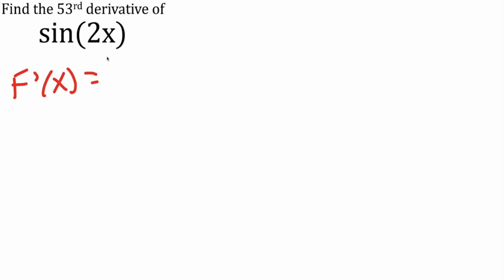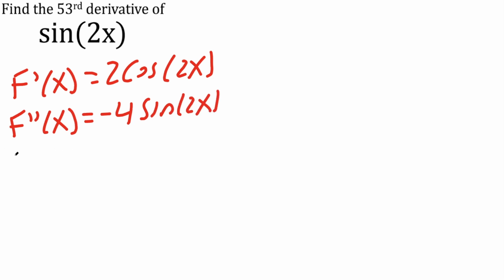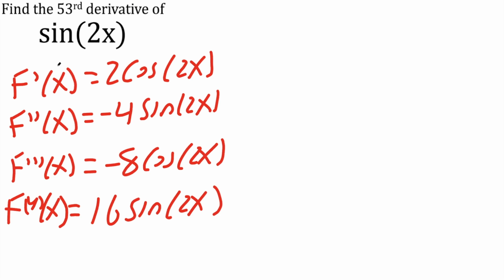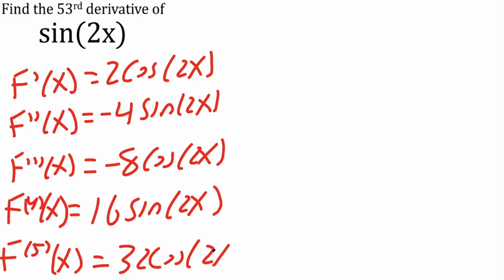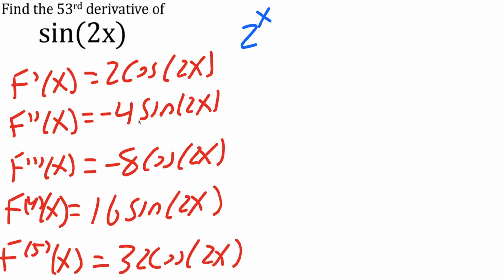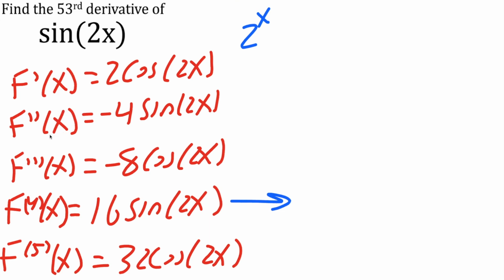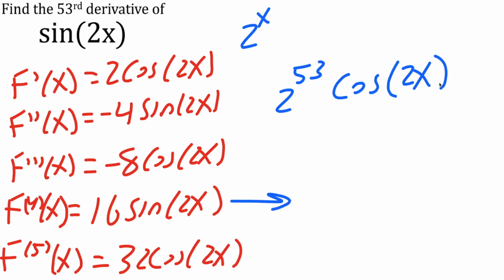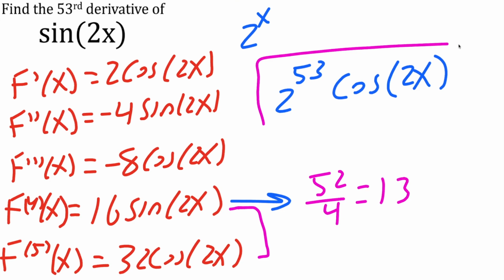53rd derivative of sin(2x)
53rd derivative of sin(2x)

Workbooks that I wrote: